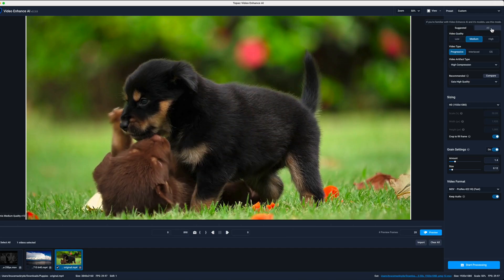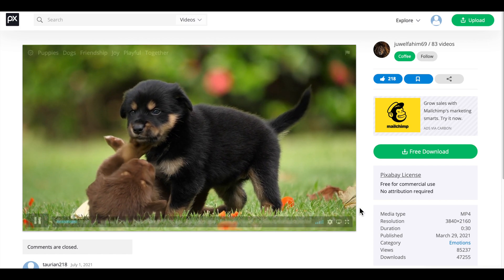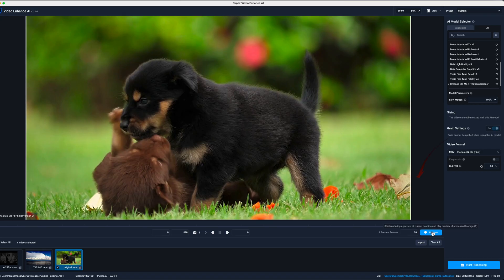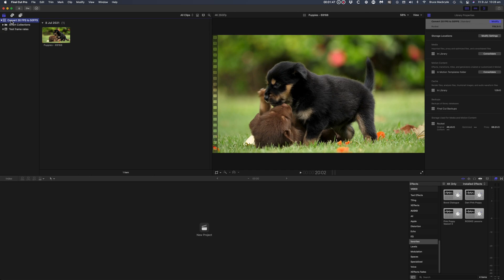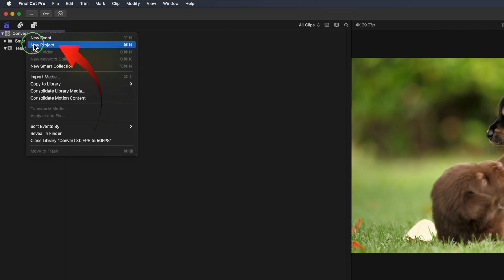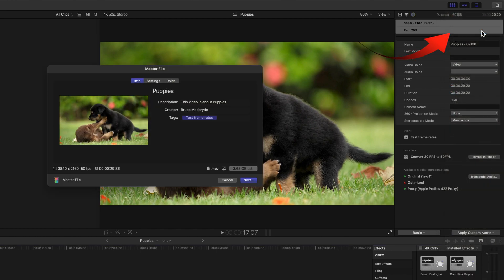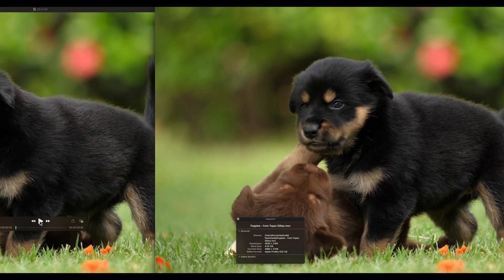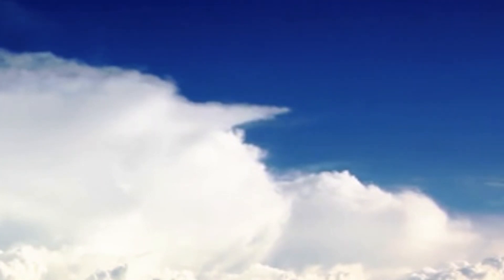Topaz Video fps conversion vs Final Cut Pro.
This time I will look at the New Chronos model which will convert the frame rate of your source clips to conform to the project's requirements.
A clip’s frame rate can be converted to 60, 100, or 120 fps to get even smoother motion blur between frames.
I will show how to convert and then show the results as well as converting within Final Cut Pro, so you can see the difference.

Beginning: 0:00
Use 30 FPS image: 0:44
Converting in Topaz Video Enhance AI: 0:49
Convert with Final Cut Pro: 1:34
Compare the Topaz conversion with Final Cut Pro conversion: 2:56